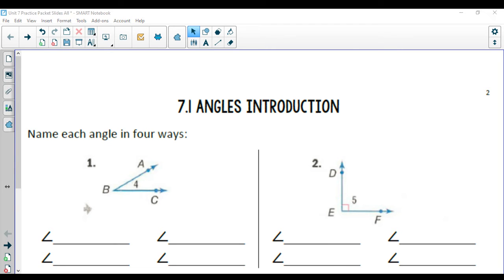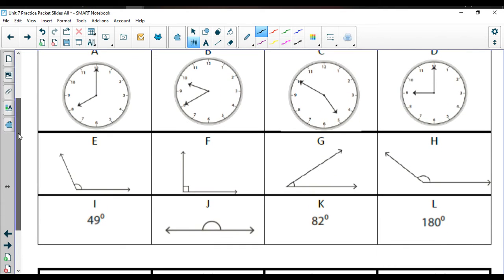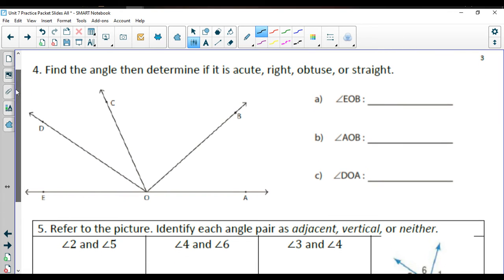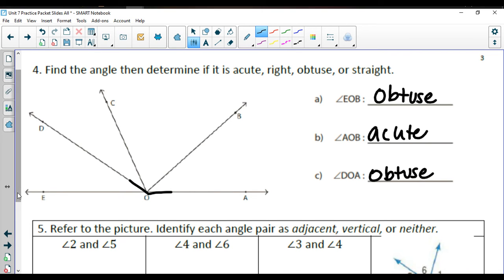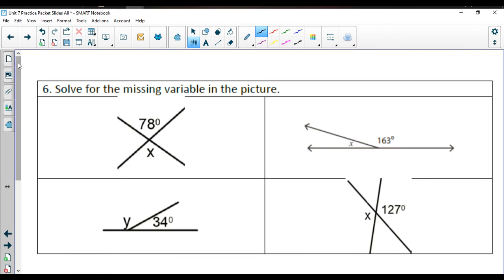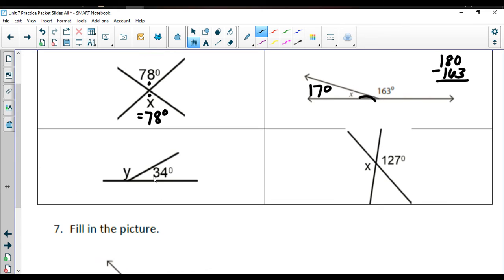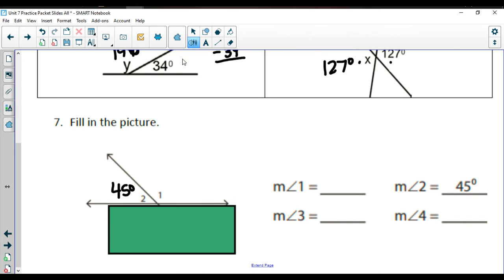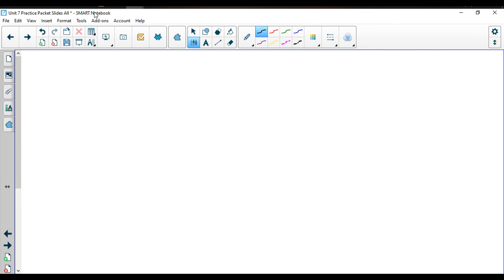7.1 Angles Intro - Practice Packet